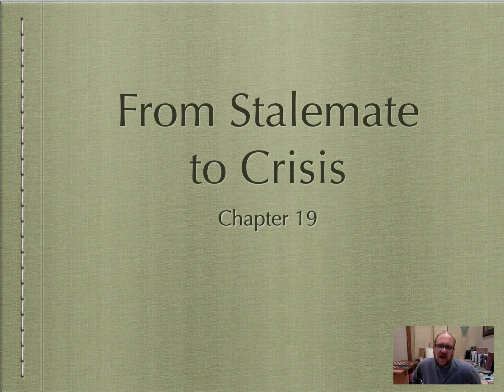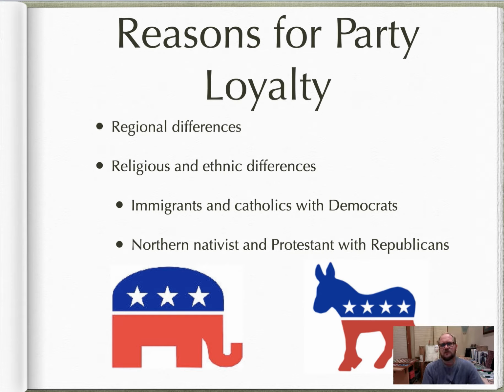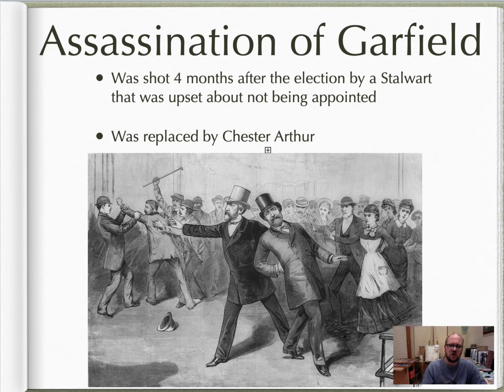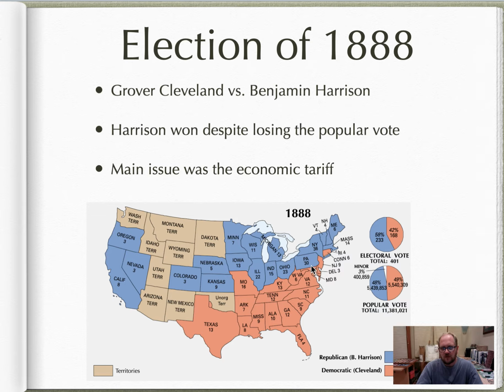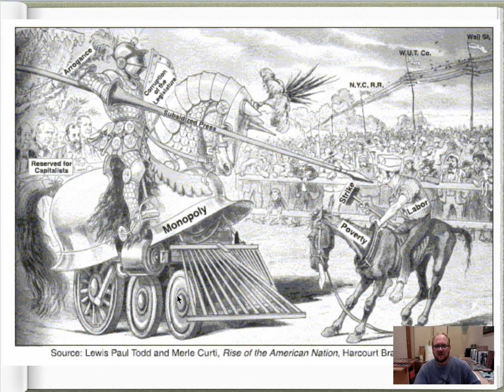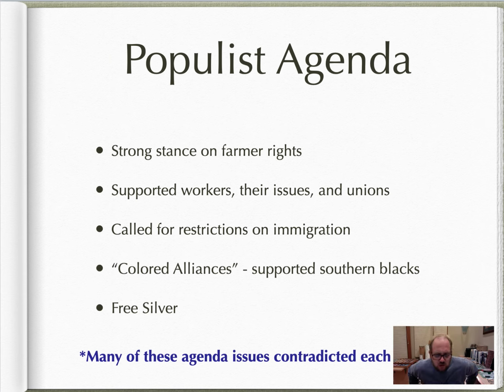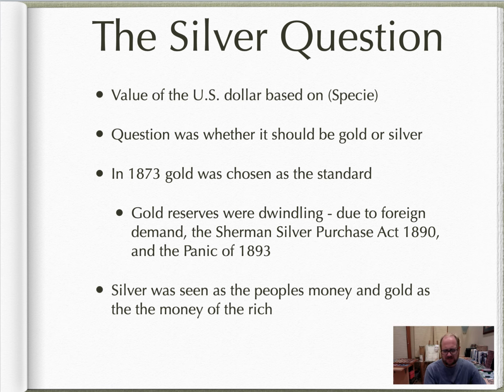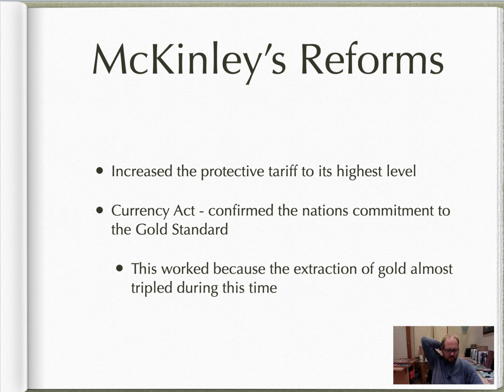APUSH Ch 19